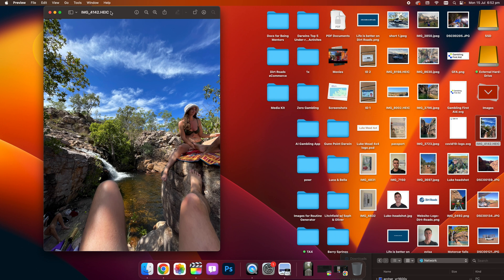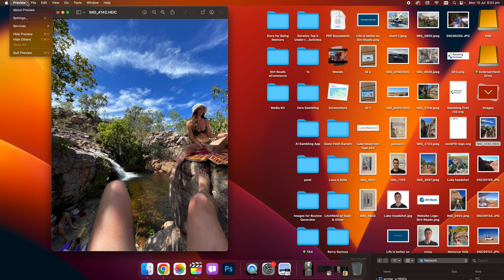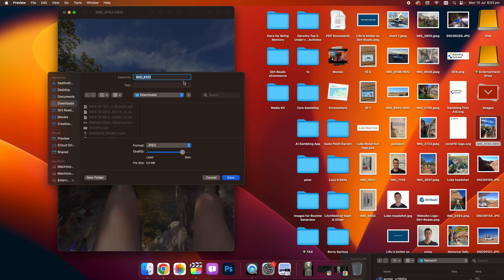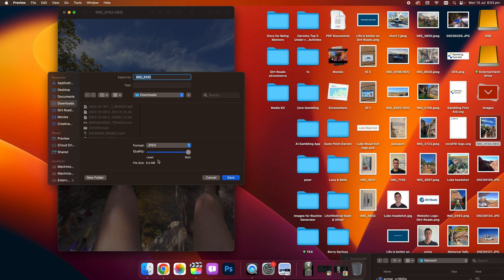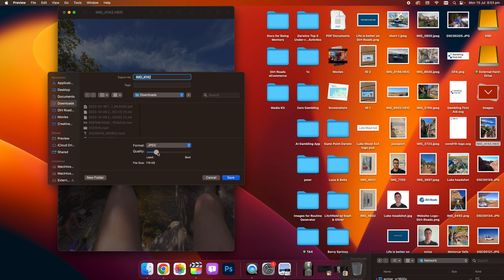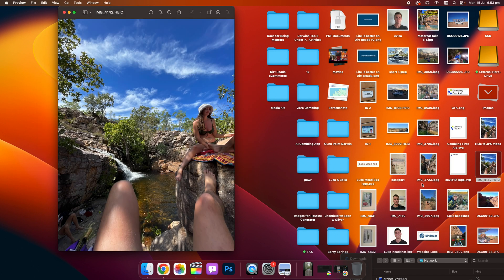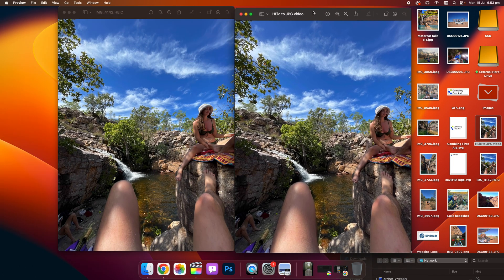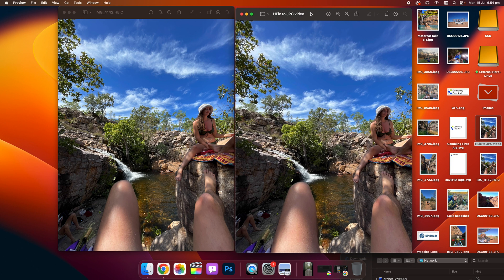CONVERT HEIC to JPEG MAC - Quickly Convert with Mac Preview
In today's video, we'll guide you through the process of converting HEIC files to JPEG format using Preview on your Mac.

Thanks,
Luke Mead 😊

HEIC (High Efficiency Image File Format) is a space-saving format introduced by Apple, but if you need to share your photos with non-Apple devices or software that doesn't support HEIC, converting to JPEG is essential.

Here's what you'll learn in this tutorial:

1. Introduction to HEIC and JPEG Formats:

Understand the differences between HEIC and JPEG formats and when it's beneficial to convert.
2. Why Convert HEIC to JPEG?:

Explore the reasons why JPEG is often preferred for compatibility and broader usage scenarios.
3. Using Preview for Conversion:

Launch Preview on your Mac and open the HEIC file you want to convert.
Navigate to the "File" menu and select "Export..."
Choose JPEG as the format and adjust settings like quality and resolution if needed.
Save your newly converted JPEG file to your preferred location.
4. Additional Tips and Tricks:

Discover how to batch convert multiple HEIC files to JPEG using Preview efficiently.
Learn about other useful features in Preview that can streamline your workflow with image files.
5. Conclusion:

Recap the advantages of using Preview for converting HEIC to JPEG.
Summarize the steps covered and encourage viewers to try it themselves.
By the end of this tutorial, you'll be equipped with the knowledge to seamlessly convert HEIC files to JPEG format on your Mac using Preview. Whether you're a photographer, a Mac enthusiast, or simply looking to manage your digital images effectively, mastering this conversion process is crucial.

If you found this video helpful, please give it a thumbs up, subscribe to our channel for more tech tutorials, and click the bell icon to receive notifications for our future uploads.

P.S.